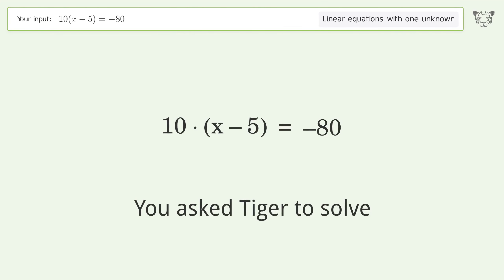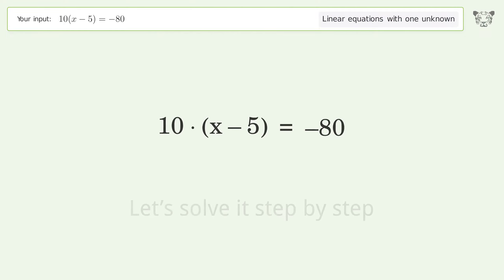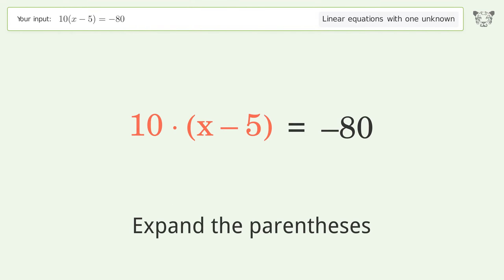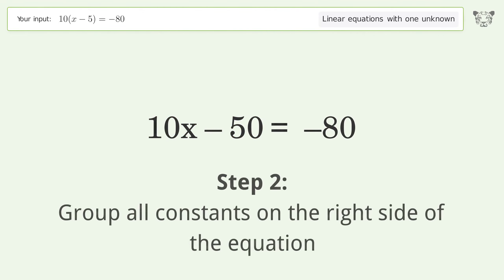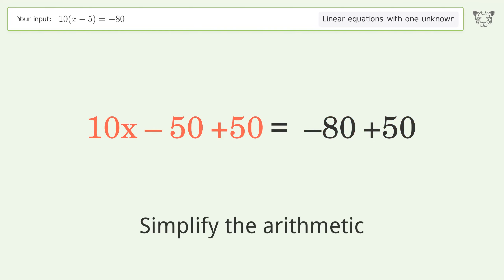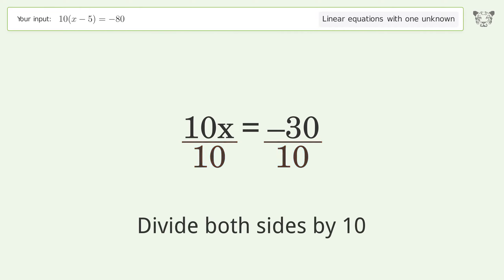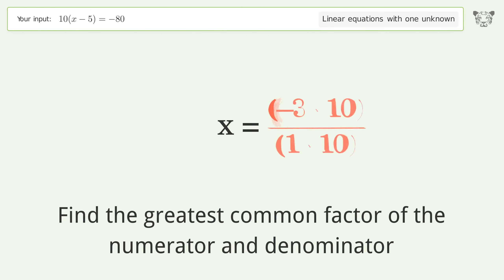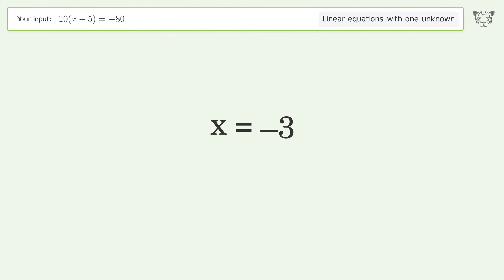Linear equation with one unknown: Solve 10(x-5)=-80 step-by-step solution